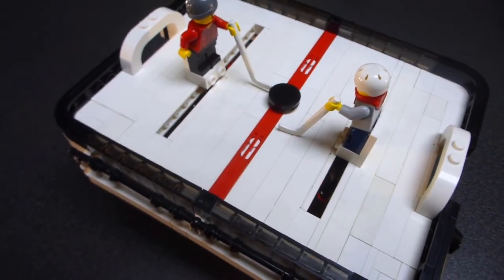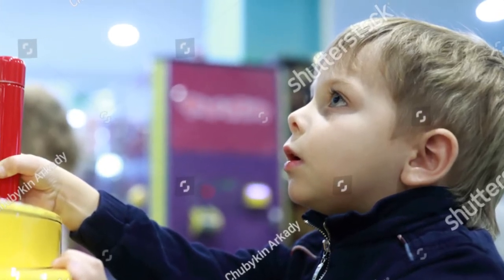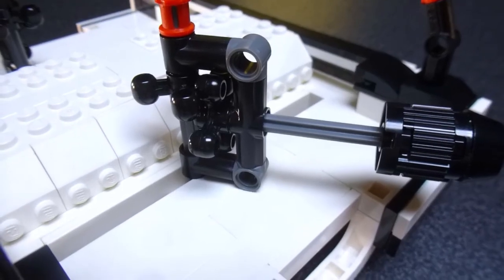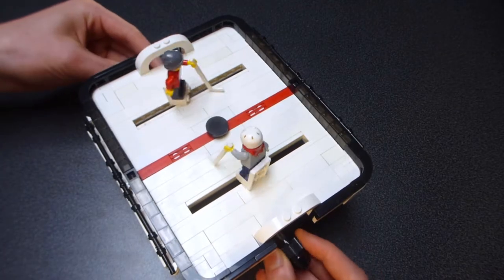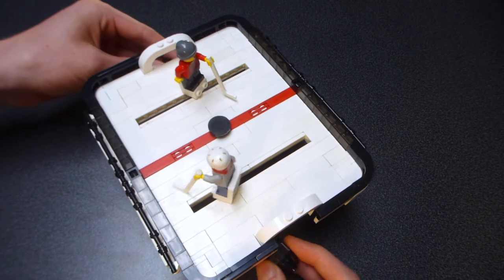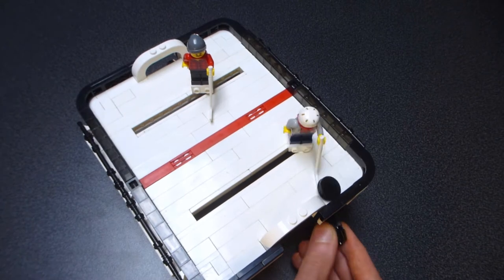LEGO MOC | Playable Table Hockey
The MOC of the week is the PLAYABLE MINI HOCKEY TABLE!

Let me know what you think by liking the video, or in the comments below!

I'm a teenager, posting videos about my lifelong hobby - LEGO.

Check me out on Flickr as WSWTAG Lego!

Current collection estimate: 50,000 LEGO elements.  (2020)

Check me out on Flickr!